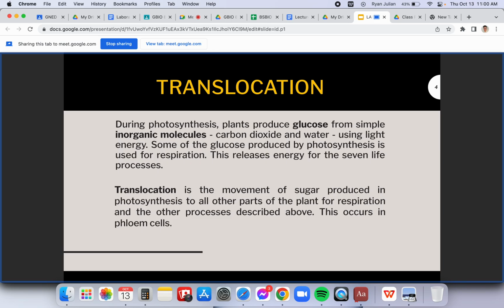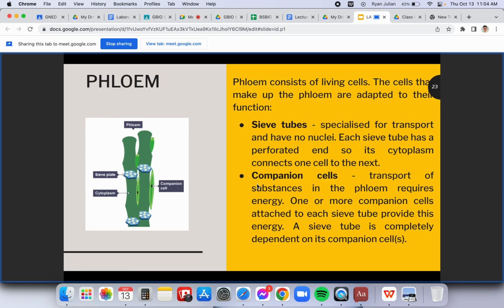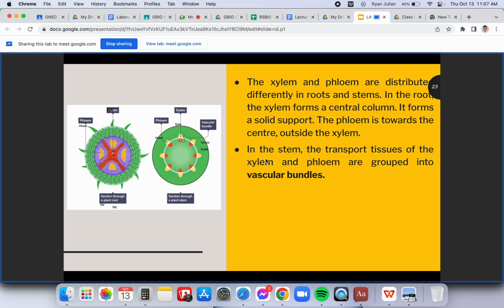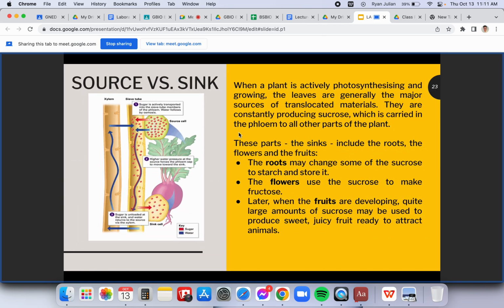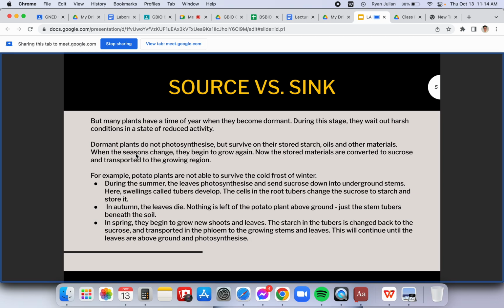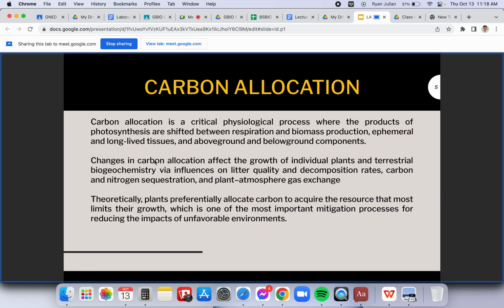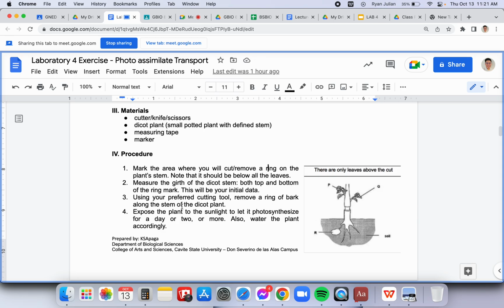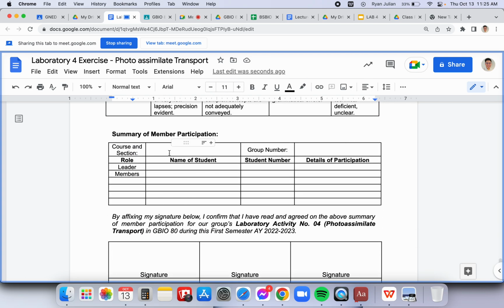Lab 4: Photoassimilate Transport- Recorded Pre-Lab Discussion